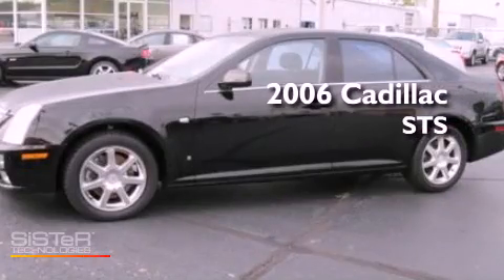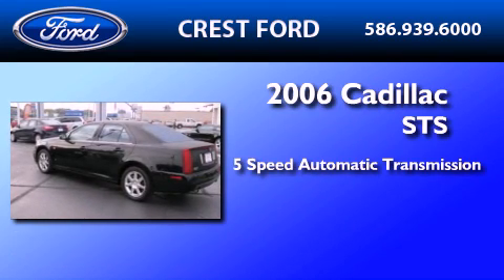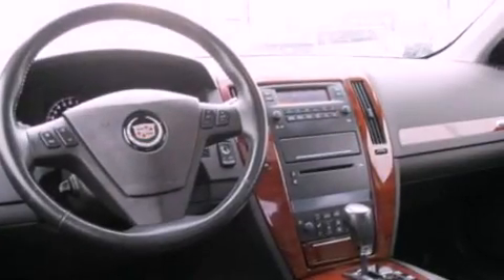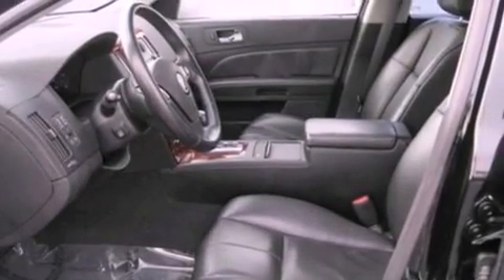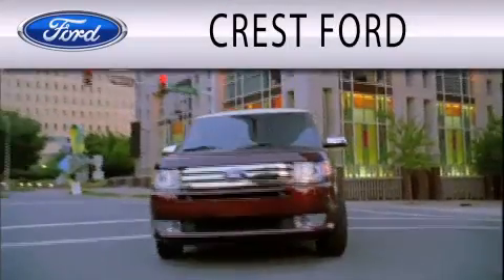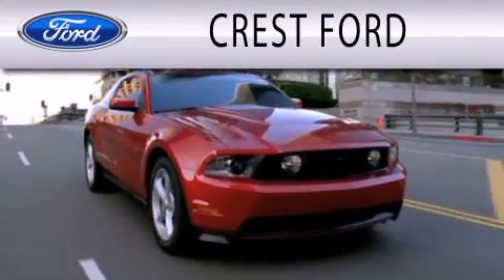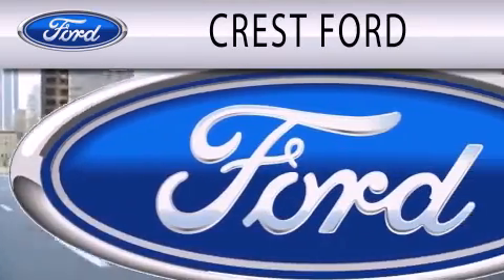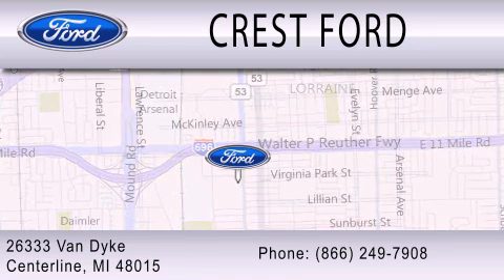2006 CADILLAC STS MI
Year : 2006
 Make : CADILLAC
 Model : STS
 Engine : 3.6L V6
 Trans . : AUTO 5SPD
 Exterior : BLACK RAVEN
 Miles : 70,417
 Interior : EBONY
 Stock : DF1169L